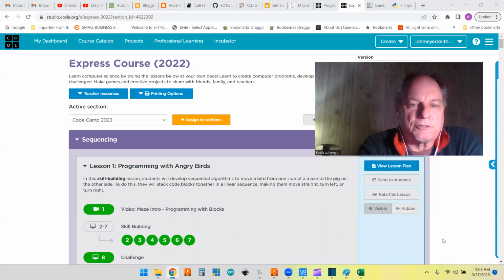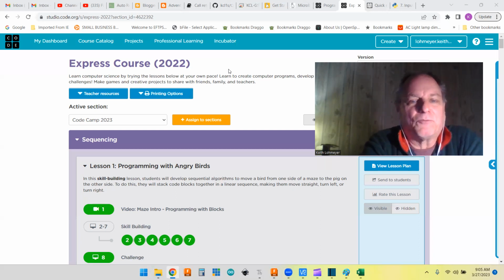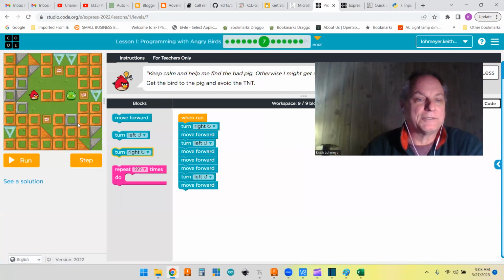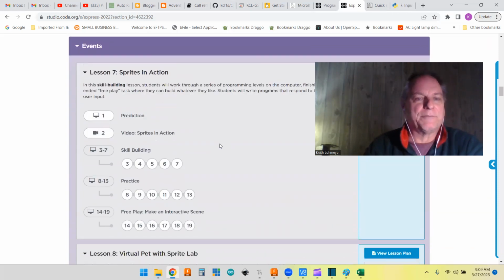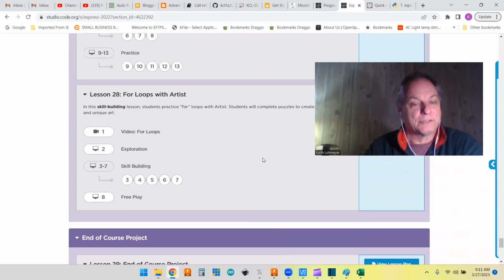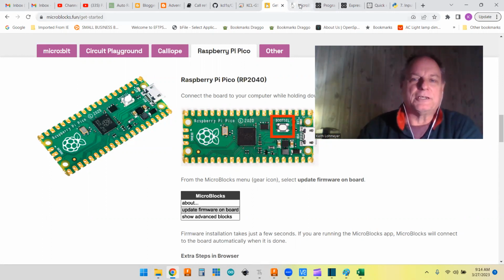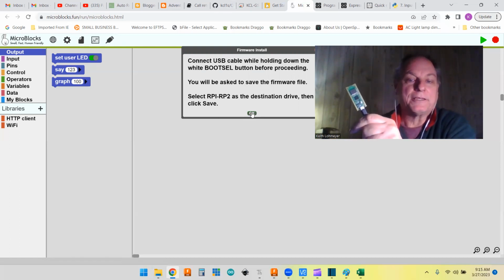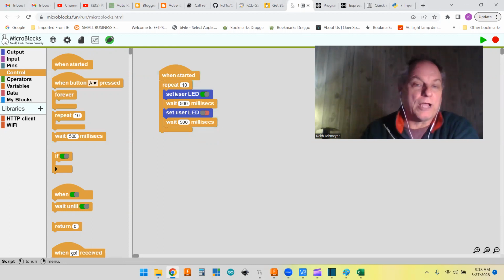The Case for Learning Coding Fundamentals with Blocks -Code.org -Microblocks